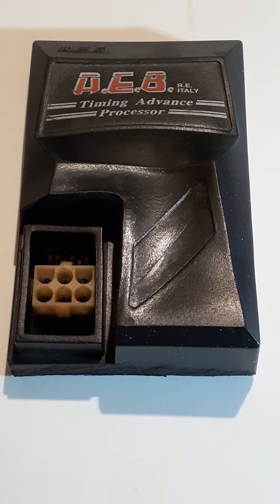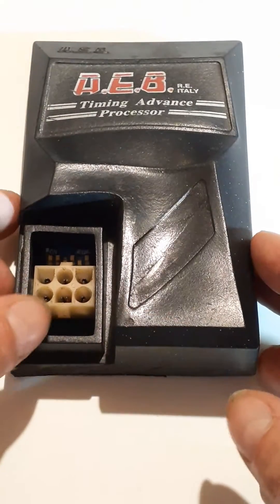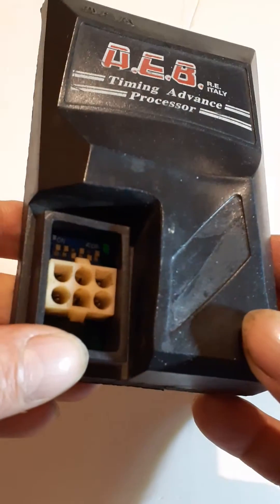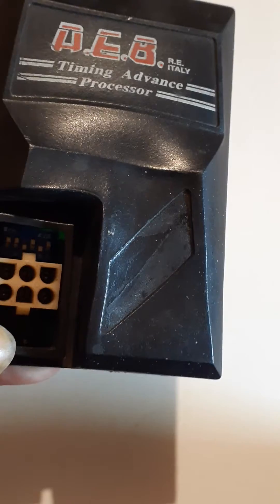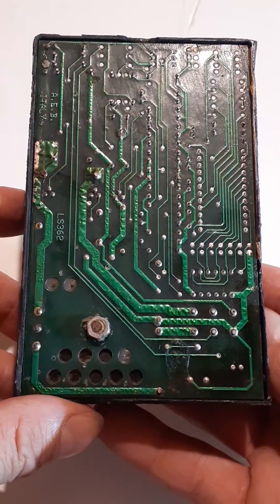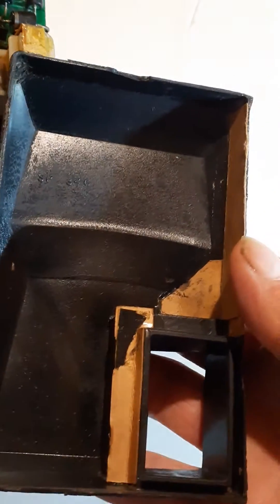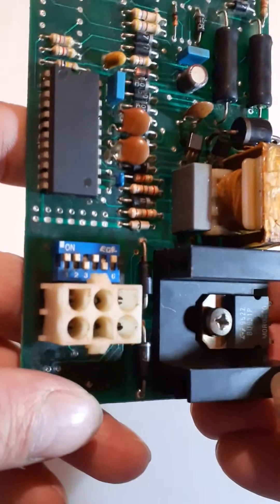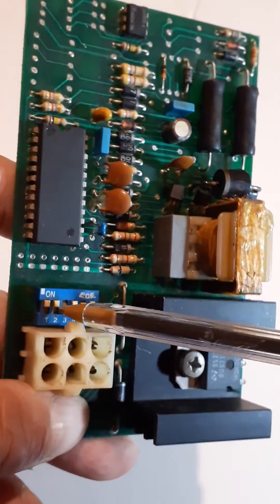AEB timing advance processor inside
AEB ENGINE TIMING PROCESSOR FOR LPG FUEL